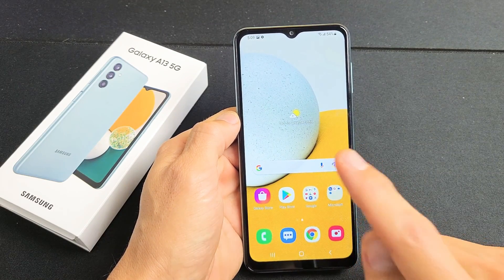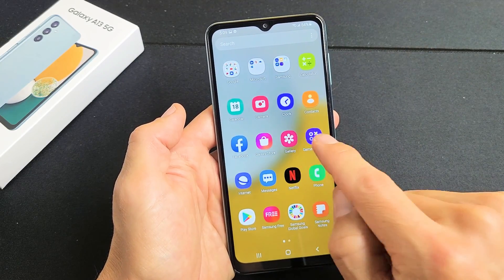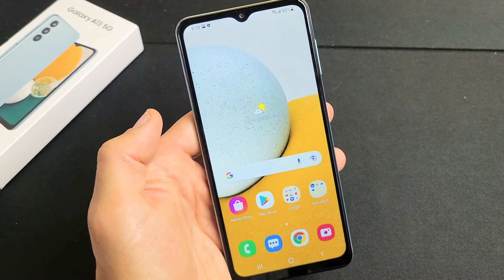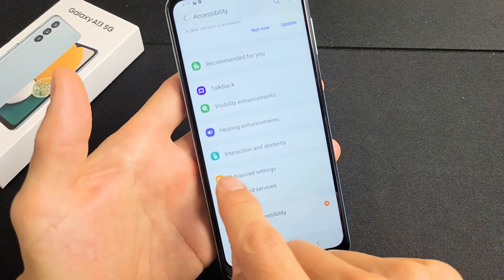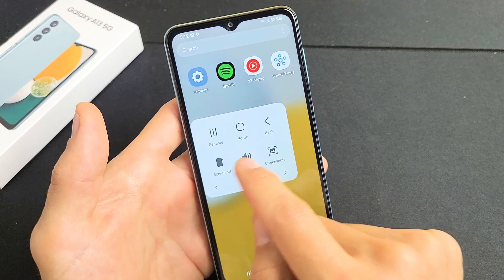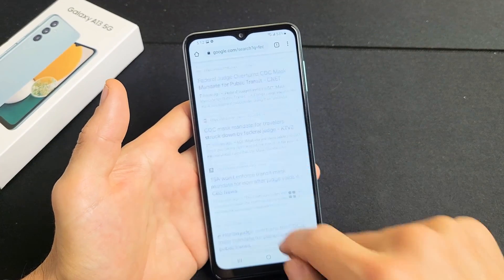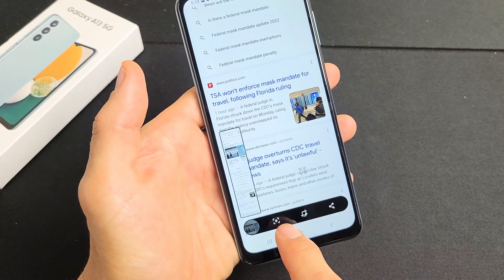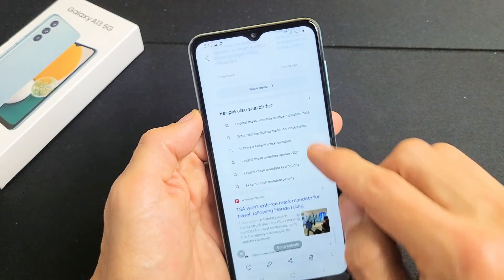Galaxy A13: & A14 How to Take Screenshot & Scrolling Screenshot + Tips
I show you 2 ways on how to take a screenshot and a scrolling screenshot on the Samsung Galaxy A13 (same for A14) 5G 2021 smartphone. Hope this helps.